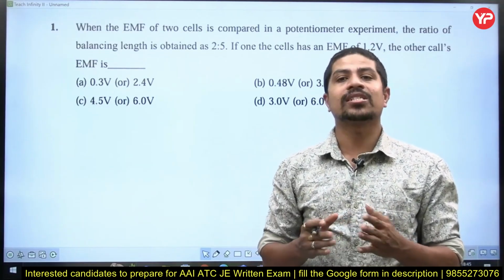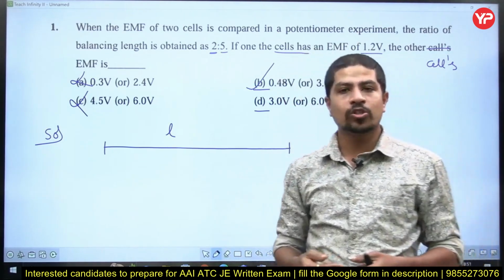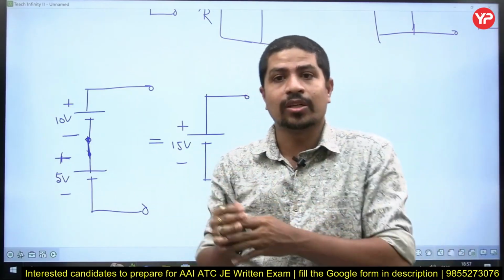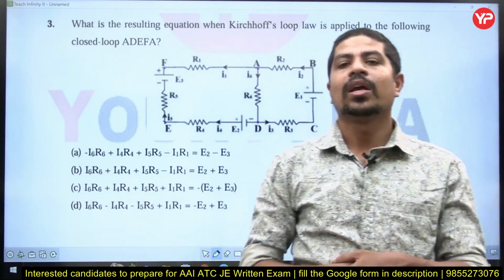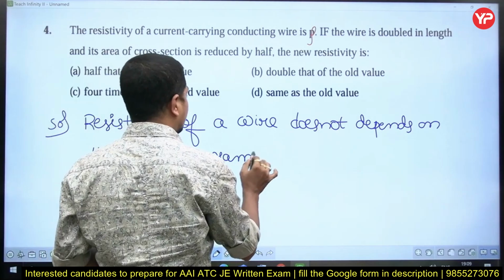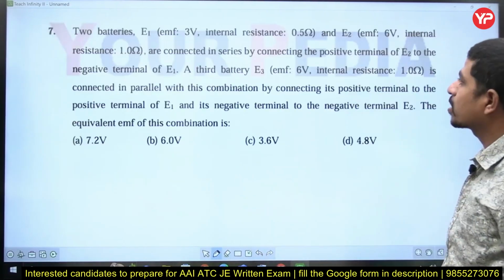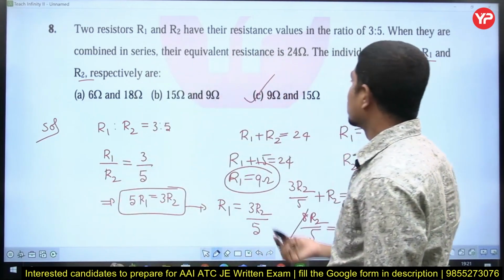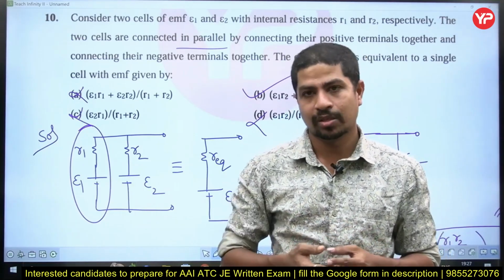Current Electricity All Questions, Solutions to Previous Year Papers from Physics (AAI ATC)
Current Electricity: All Questions, Solutions to Previous Year Papers from Physics (AAI ATC) | Timeline & Expected Date of Exam for AAI ATC 2025 Recruitment Notification | Classes from 10th April | All Details About AAI ATC Eligibility Criteria for 309 Vacancies Recruitment Notification 2025 | Good News! 309 Vacancies as ATC in AAI recruitment notification 2025 Out

Interested candidates to prepare for AAI ATC JE exam fill this google form